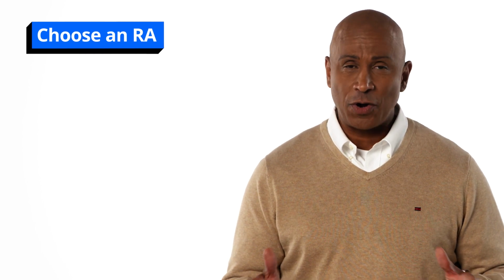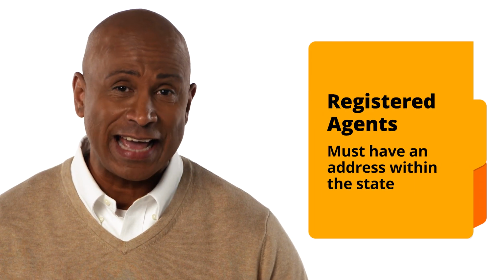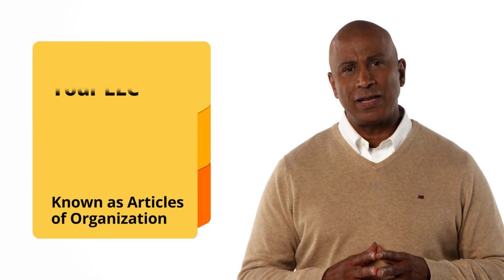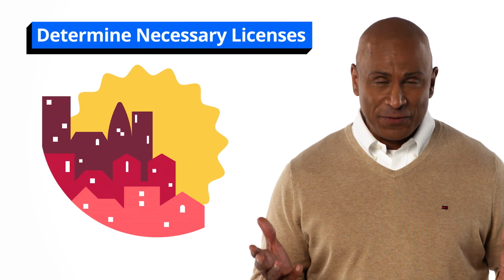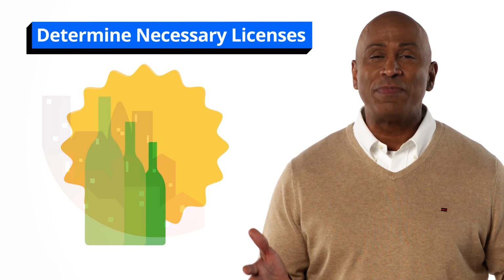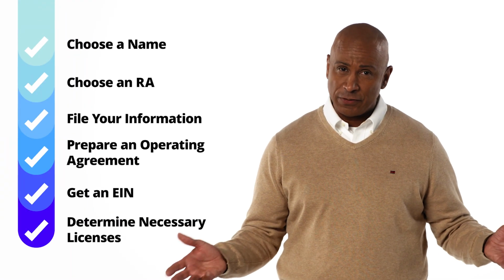How to Start an LLC in Wyoming (Step-by-Step Guide for Small Businesses)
Are you an aspiring entrepreneur or a small business owner considering establishing your company in the Cowboy State? This in-depth, step-by-step guide from LegalZoom is your ultimate resource for navigating how to form an LLC in Wyoming. We break down the entire process, from understanding the initial requirements to filing the necessary paperwork with the state, ensuring you launch your business confidently and correctly.

Wyoming is renowned for its business-friendly environment, offering significant benefits like strong privacy protections (owners' names not publicly listed) and no state income tax, making it an incredibly attractive choice for new ventures and established businesses seeking asset protection. This tutorial is designed to walk you through every critical stage of Wyoming LLC formation, providing clear instructions and valuable insights to help you avoid common pitfalls.

Here's a detailed breakdown of the essential steps we cover for your Wyoming state LLC:
1. Name Your LLC: Learn the importance of conducting a thorough name availability search with the Wyoming Secretary of State. We'll show you how to choose a unique business name that complies with Wyoming's specific naming requirements, including the necessary designators like "LLC" or "Limited Liability Company."
2. Appoint a Registered Agent: Discover why having a registered agent is a legal necessity for your LLC in WY. We'll explain their crucial role in receiving official legal and tax documents on behalf of your company and how to designate one correctly, ensuring they have a physical street address in Wyoming.
3. File Articles of Organization: This is the core legal document to officially create your LLC. We'll guide you through preparing and submitting your Articles of Organization to the Wyoming Secretary of State. This includes providing your LLC name, registered agent information, mailing address, and the consent of your registered agent.
4. Create an LLC Operating Agreement: While not legally required to file with the state, an operating agreement is vital for defining the ownership structure, member responsibilities, and operational procedures of your WY LLC. We explain why this internal document is crucial for avoiding future disputes and maintaining clear governance.
5. Get Your Employer Identification Number (EIN): Understand when and how to obtain your federal EIN from the IRS. This nine-digit number is essential for tax purposes, hiring employees, and opening a business bank account for your Wyoming LLC.
6. Determine Necessary Licenses & Permits: Beyond state-level registration, your business may require specific federal, state, or local licenses and permits based on your industry and location within Wyoming. We'll highlight resources to help you identify and secure these crucial authorizations.

Whether you're starting a new venture in Cheyenne, Casper, Laramie, or anywhere else in Wyoming, this video is your essential roadmap. Get ready to make your Wyoming LLC official and lay a strong legal foundation for your success!